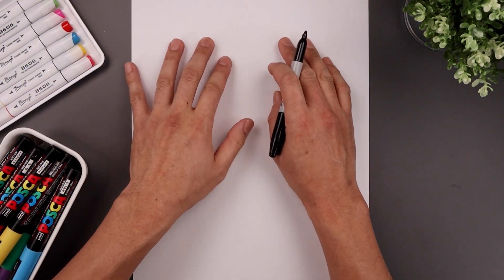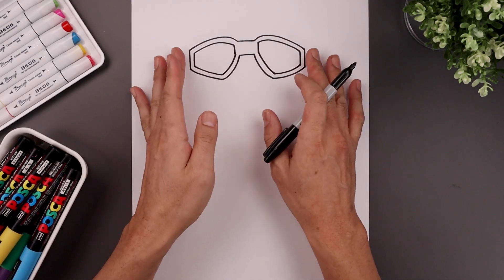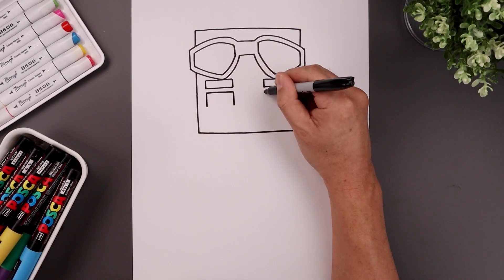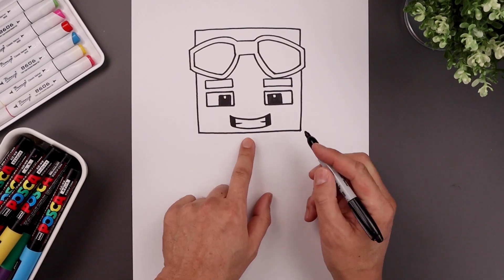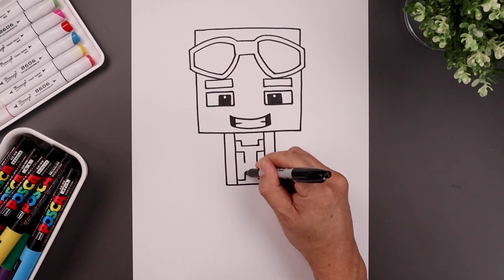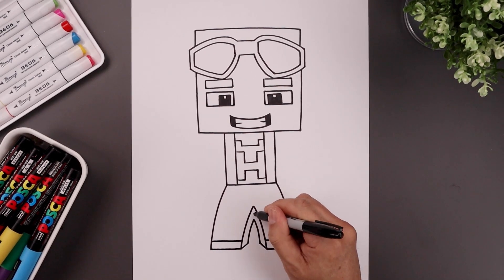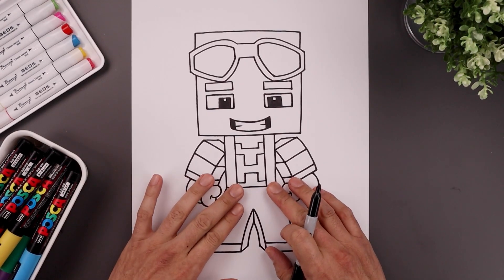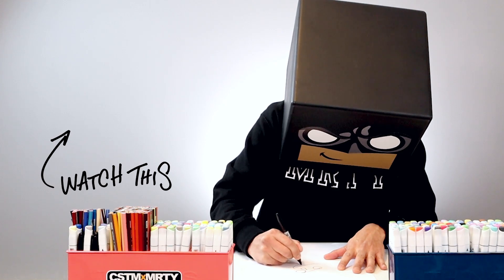How To Draw Steve | WildCraft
Become a Drawing Pro with Steve from Wildcraft - The Top Tutorial on YouTube for How to Draw! Join us as we show you how to create a stunning illustration of this beloved character. With clear, step-by-step instructions and expert tips, you'll be able to bring Steve to life through your drawings in no time. Whether you're just starting out or have years of experience, this video is the perfect resource for improving your drawing skills. Watch now and become the go-to artist for all your friends!